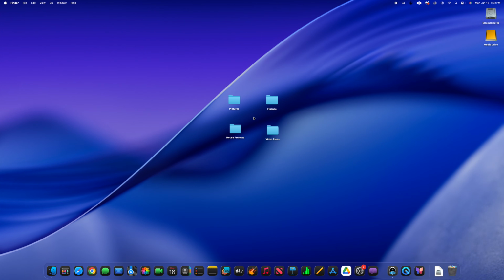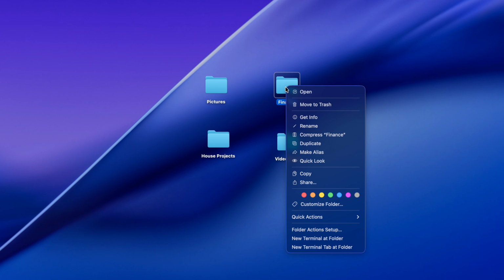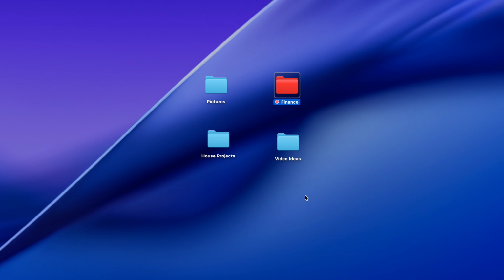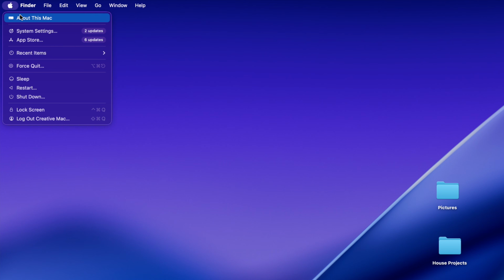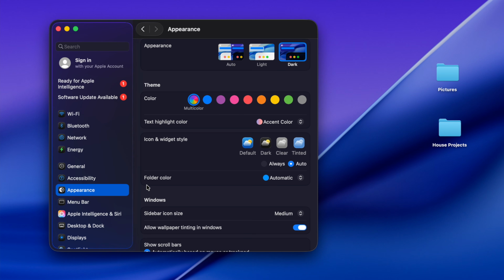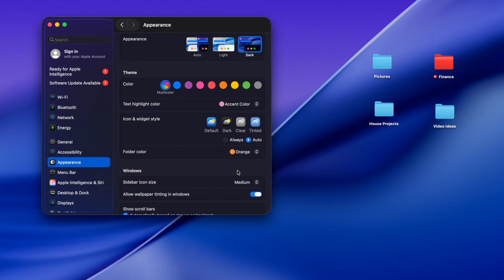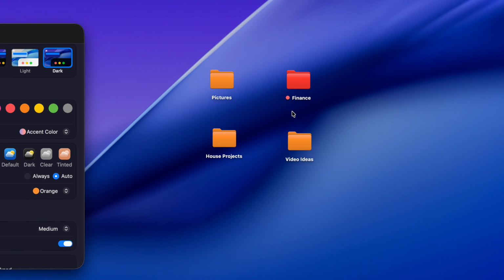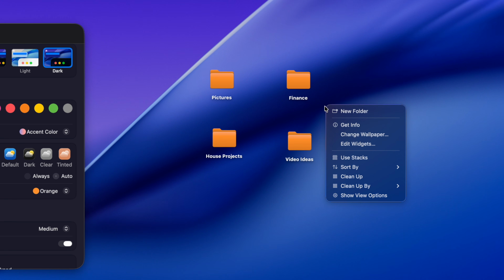How To Change Folder Color on Mac | macOS Tahoe 26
A short video detailing how to change the color of individual folders, as well as the default folder color on a Mac running macOS Tahoe 26 and newer. Thanks!

MY VIDEO CREATION SETUP:

2022 Mac Studio M1 Max

Samsung T7 External SSD (for video, audio and backup storage)

32" Philips 4k Monitor:

USB C Hub by Anker:

MY AUDIO GEAR:

Universal Audio Apollo Solo Thunderbolt 3 Interface:

Note: Some of the links in this description are affiliate links, which means I will earn a small commission (at no extra cost to you) if you make a qualifying purchase.